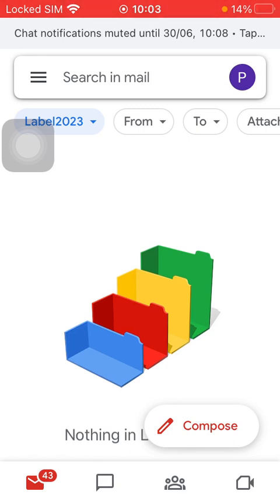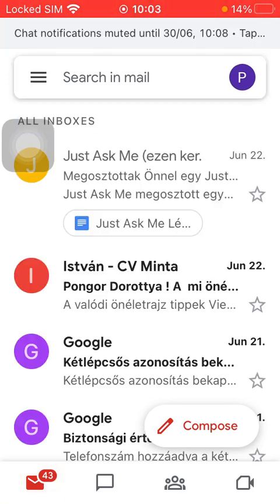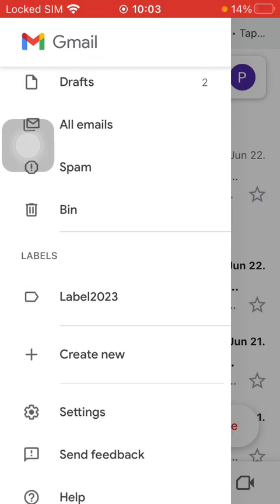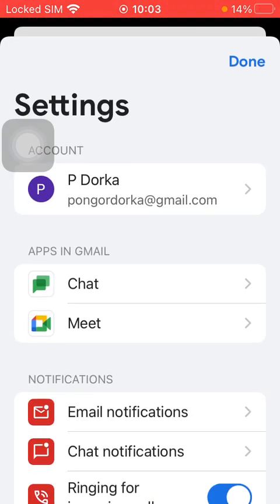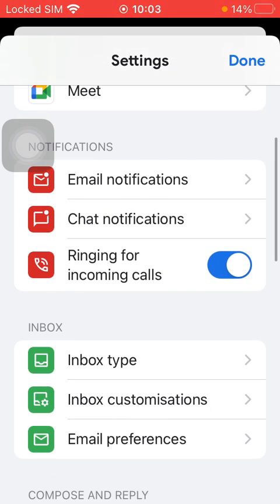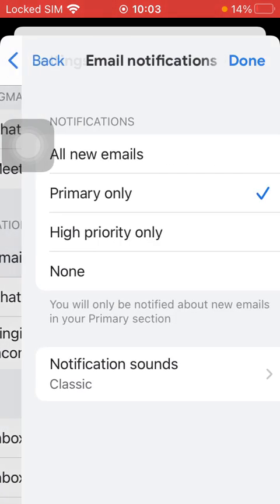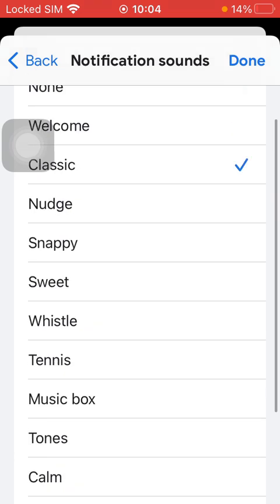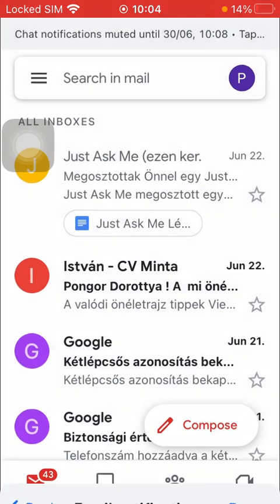How to set notification for only high priority email on Gmail?